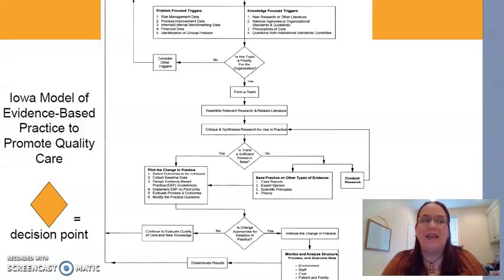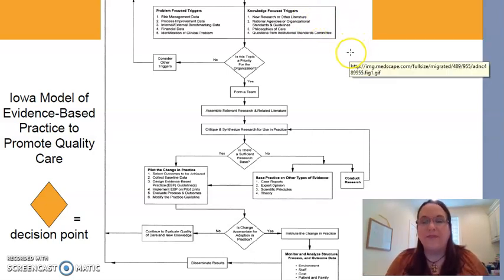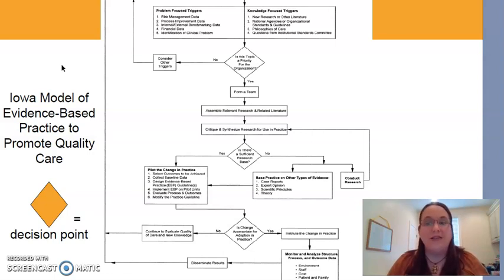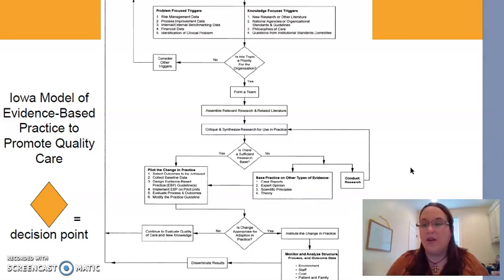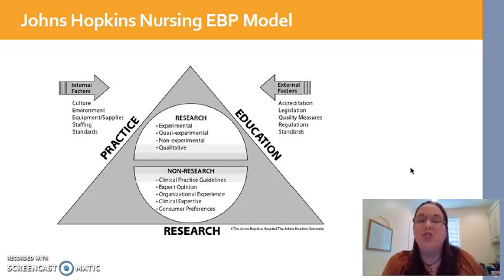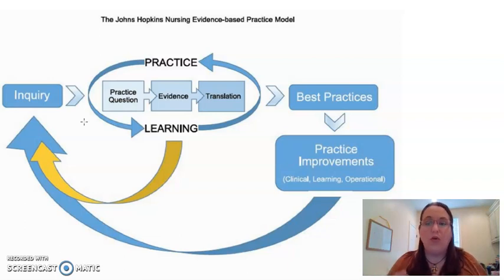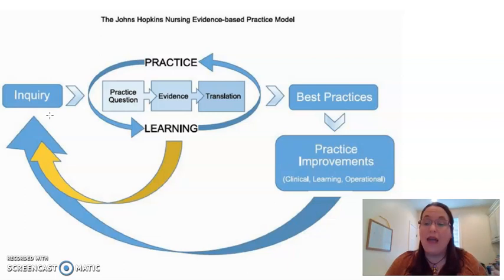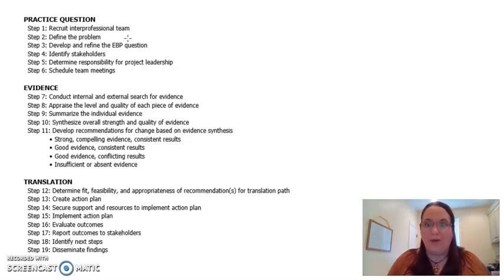Models for EBP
This video describes the Iowa Model and Johns Hopkins Models of EBP implementation